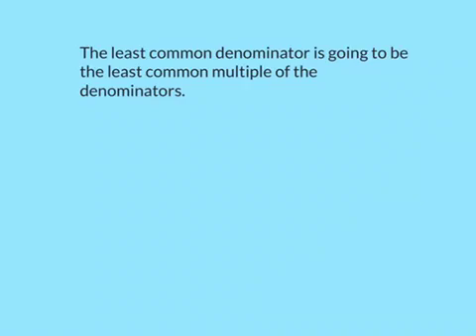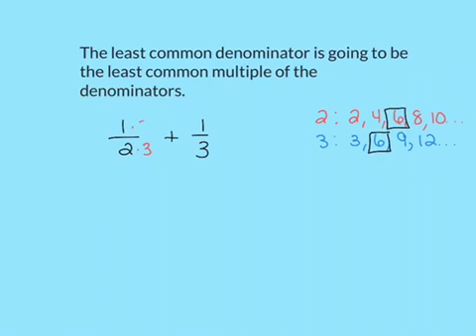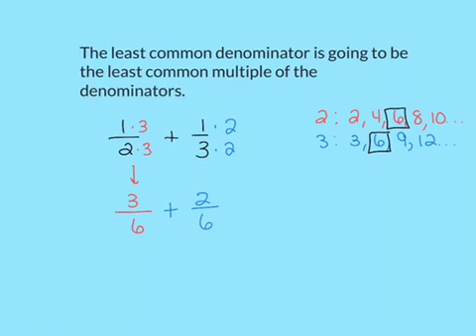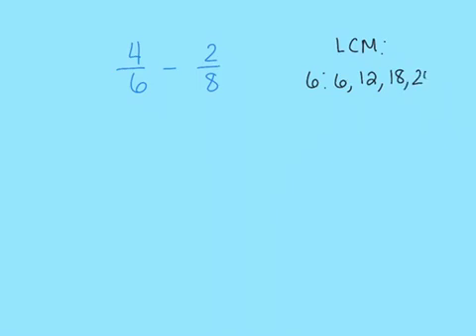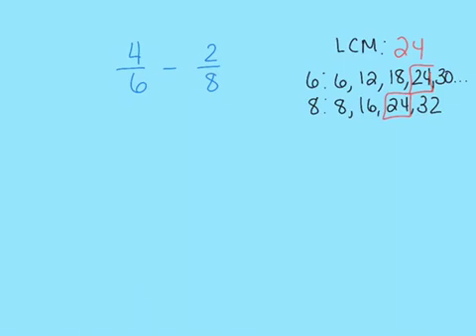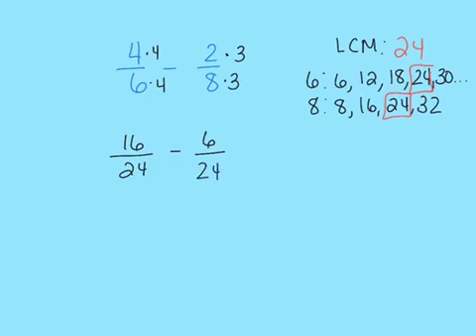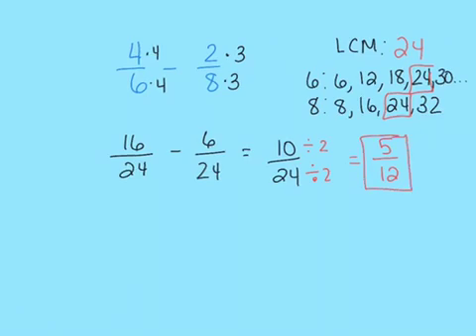Adding & Subtracting Fractions